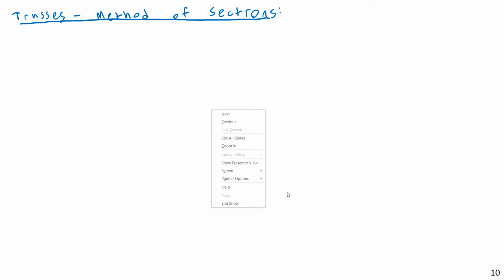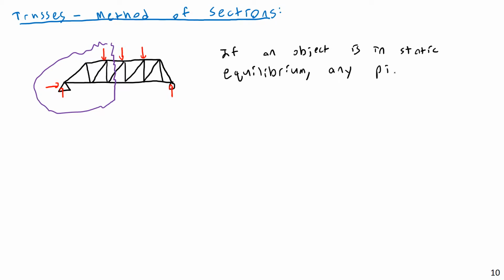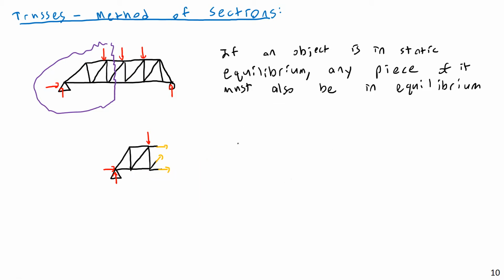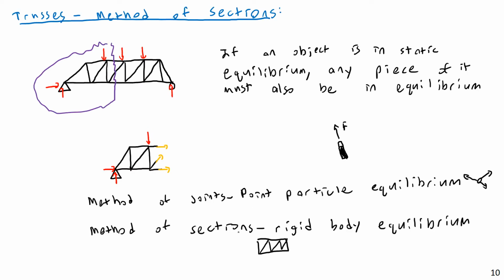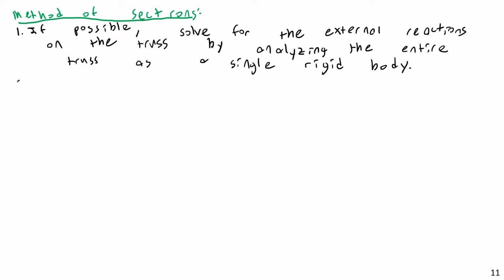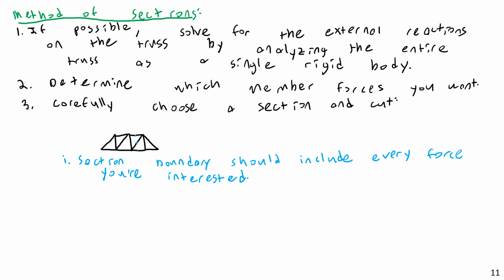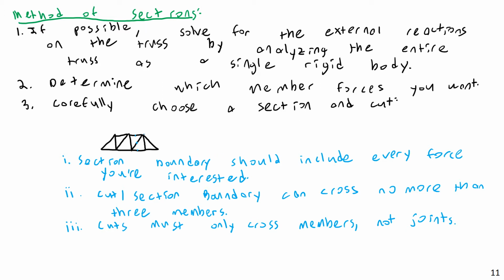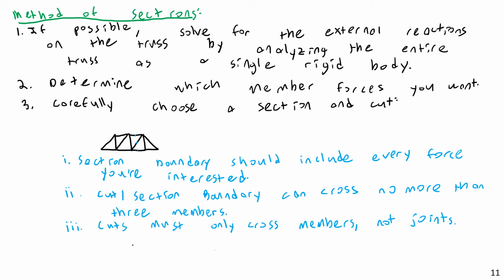Trusses - The Method of Sections (Theory) - Engineering Statics